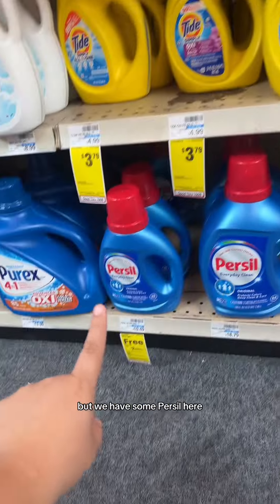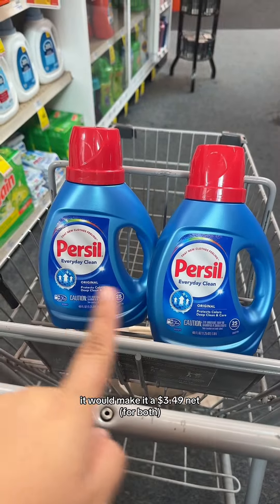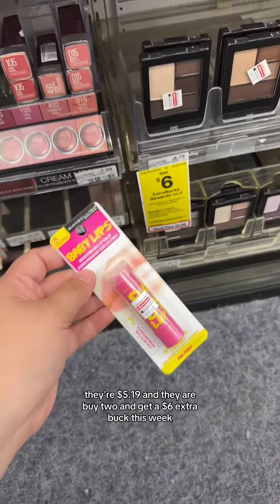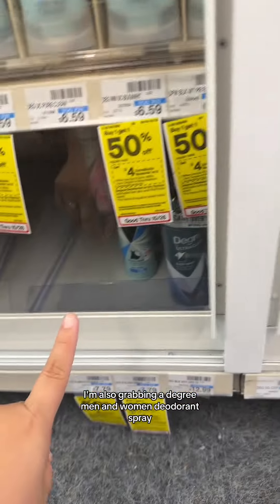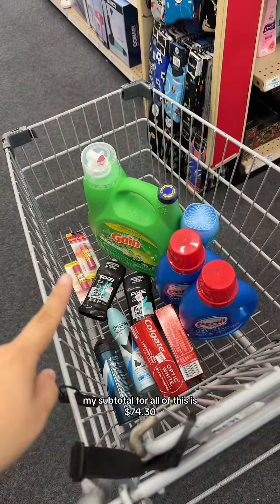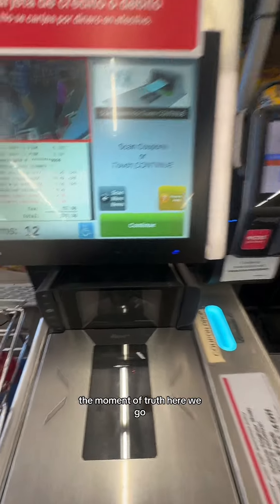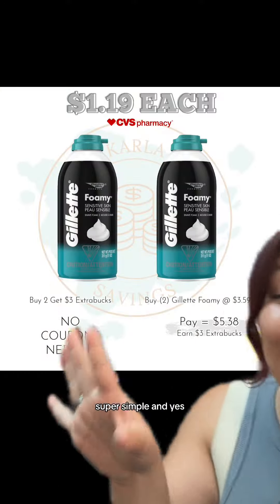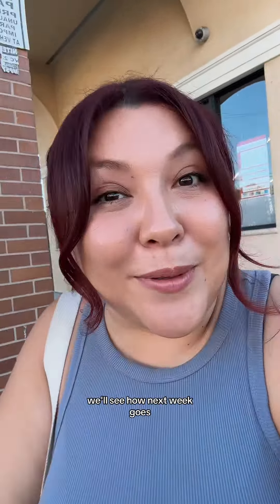CVS Couponing | $14 FOR ALL THIS ✂️ Using $10 off $70 CRT | Breakdowns *10/20-10/26